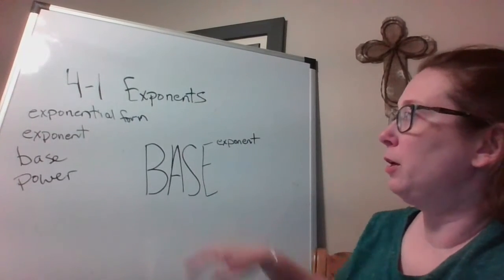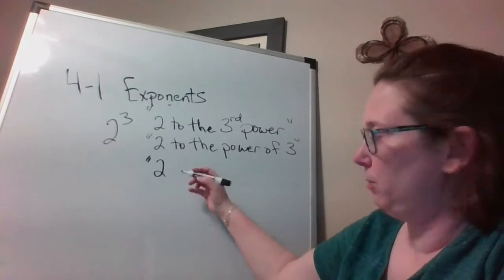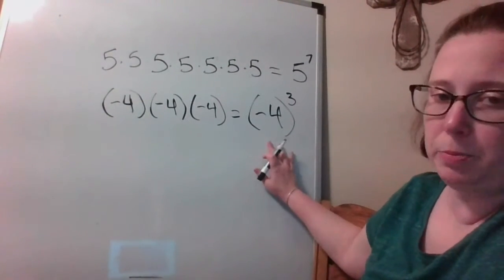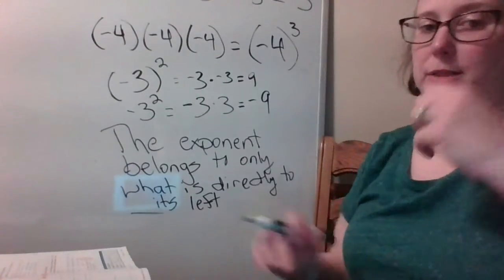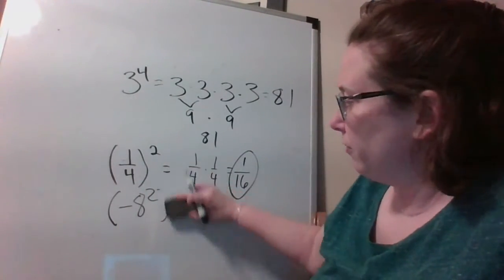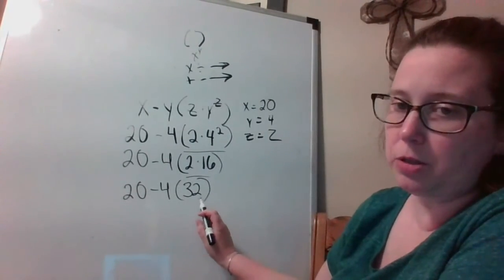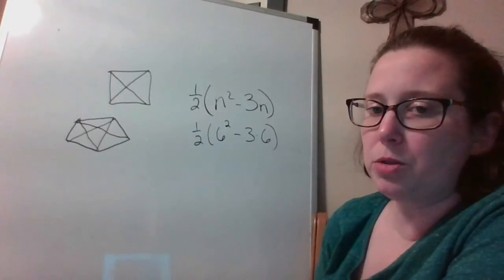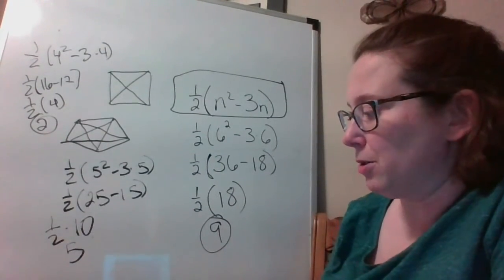Pre-Algebra ~ 4-1 Lesson